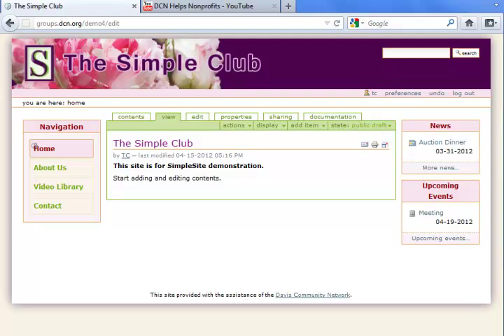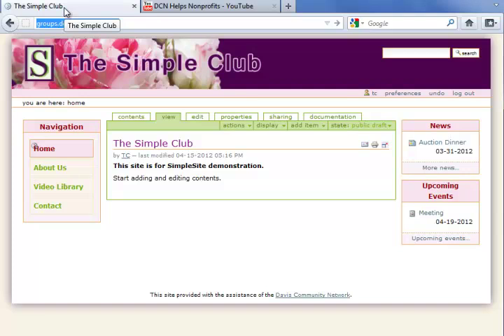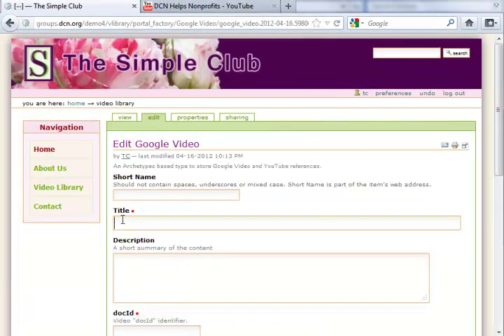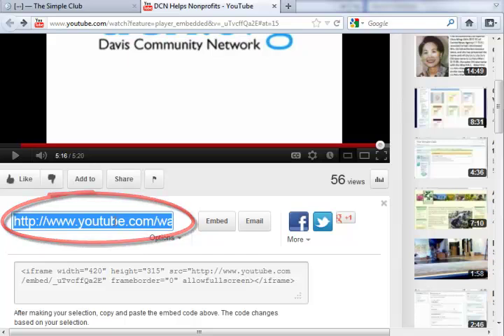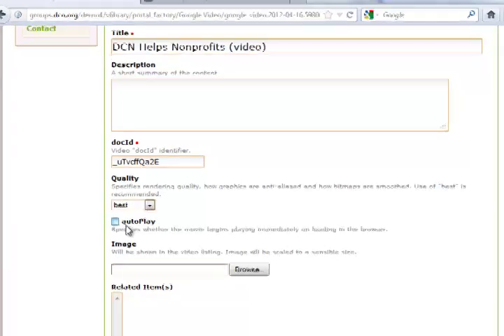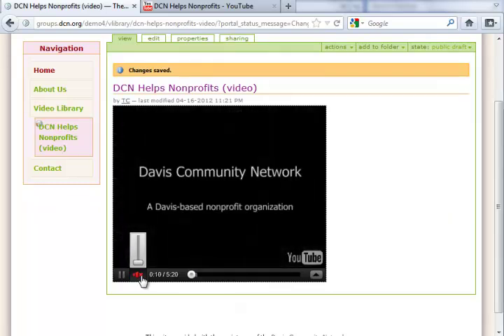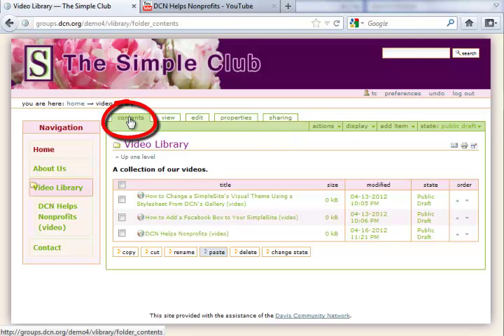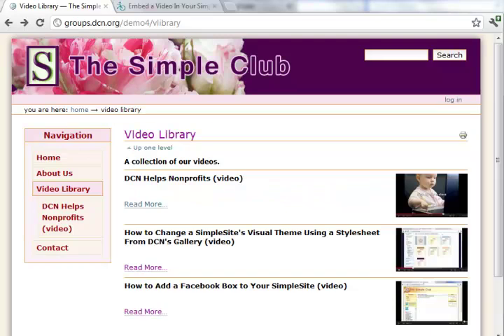Add a Video to your SimpleSite Without Embedding - How To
Learn how to add a video to your SimpleSite without embedding. This method of adding a video is easy whether you want to add a single video or a list of them. Also learn how to organize your videos as a list. No knowledge of coding is required.

Davis Community Network (DCN) is a nonprofit organization that provides Internet-related services and support to local nonprofit organizations, public agencies, schools and individuals. We're putting the power of the Internet in the hands of people and organizations to connect, engage, and build a stronger community.

DCN is an education and community service organization, founded in 1993. It is dedicated to helping local people take advantage of and benefit from the new information and communication technologies and services associated with the Internet and media convergence.